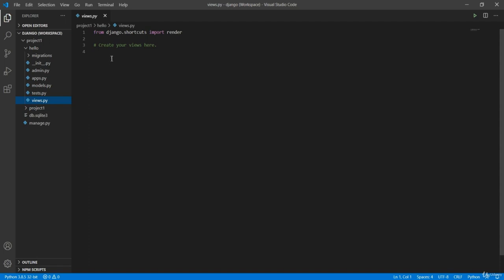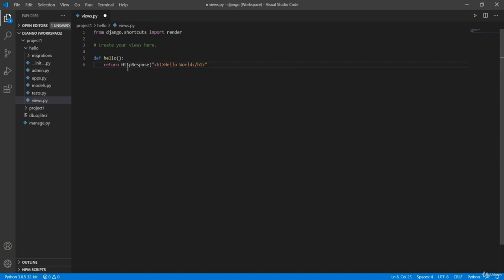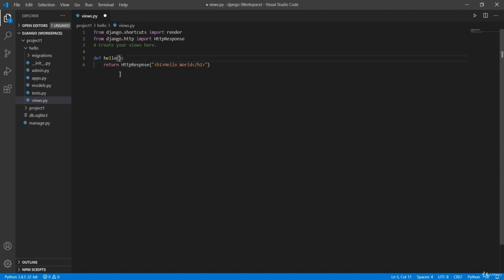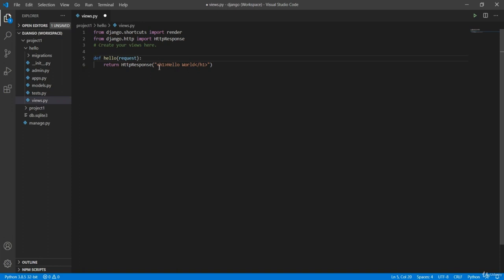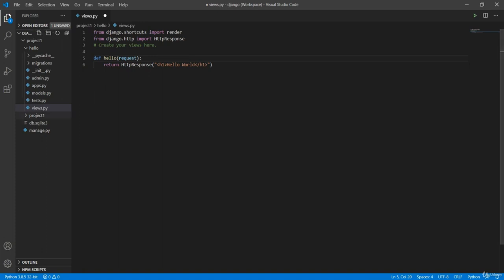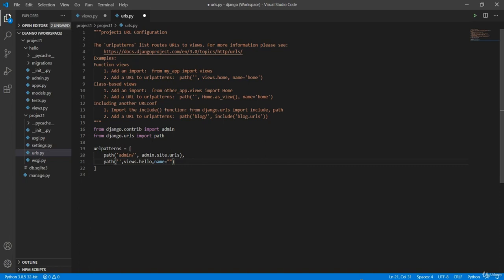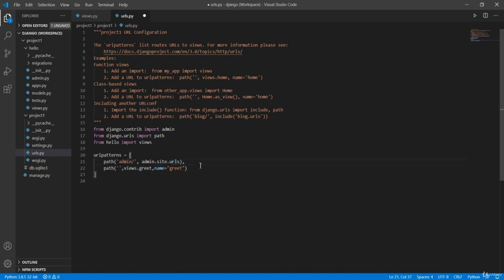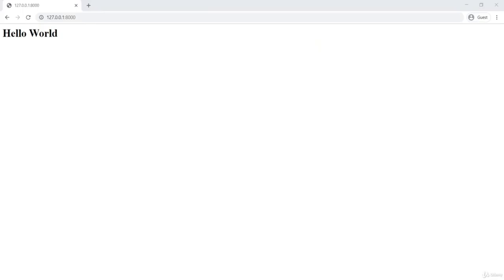8 Custom Homepage